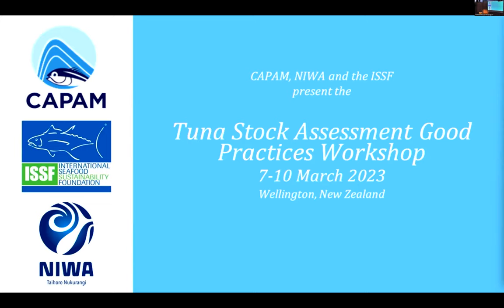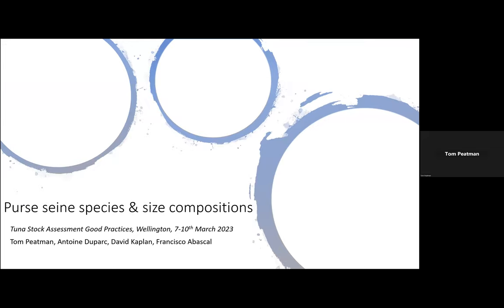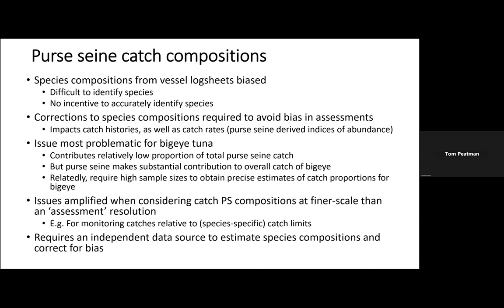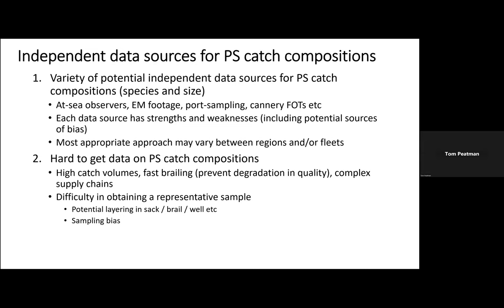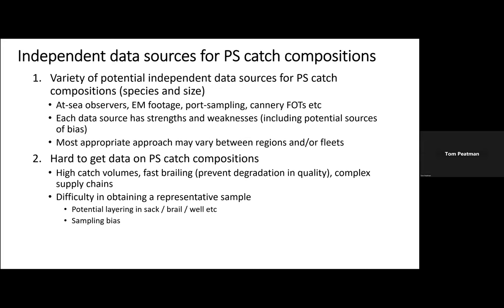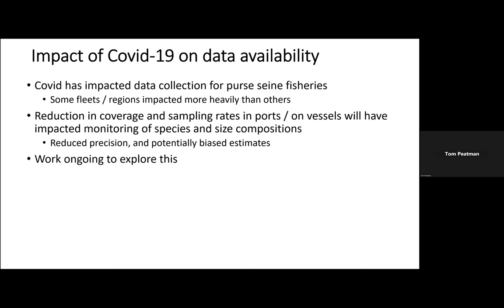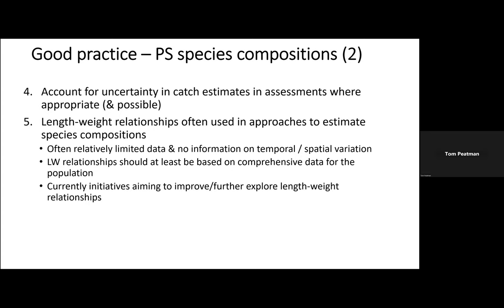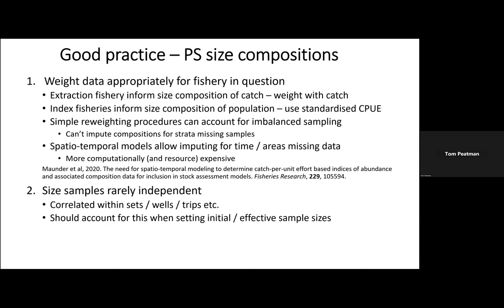CAPAM 2023 - Day 2 - Purse seine species comp and size data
Tuna Stock Assessment Good Practices Workshop
7-10 March 2023
Wellington, New Zealand